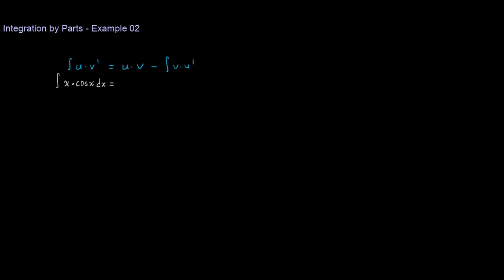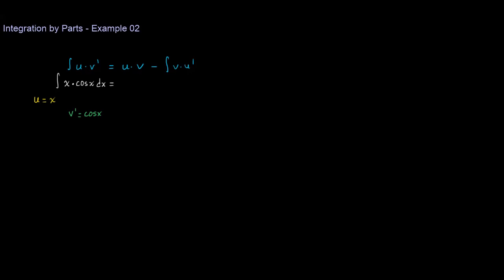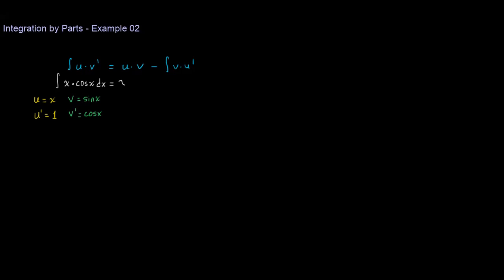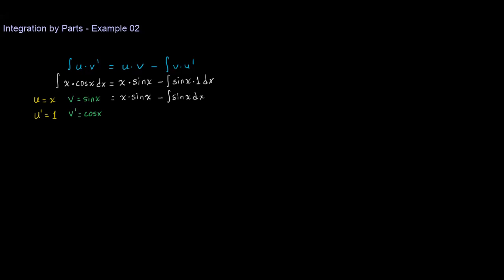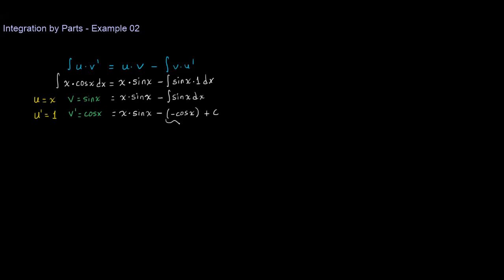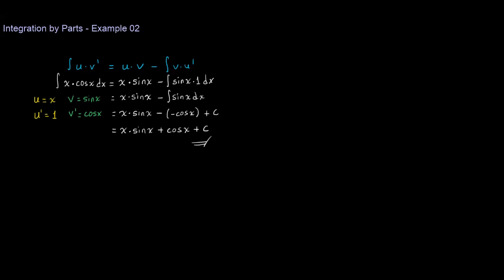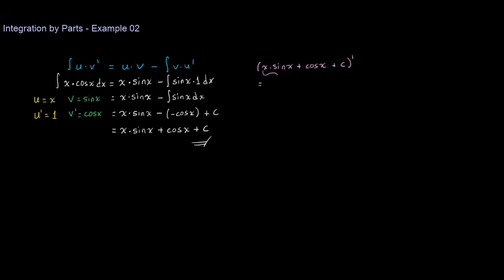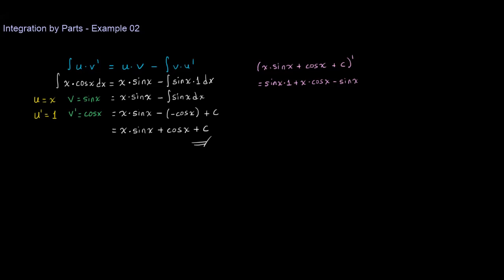Integration by parts - Example 02